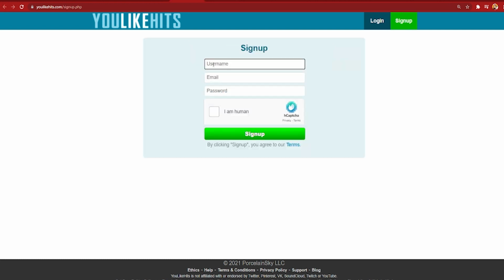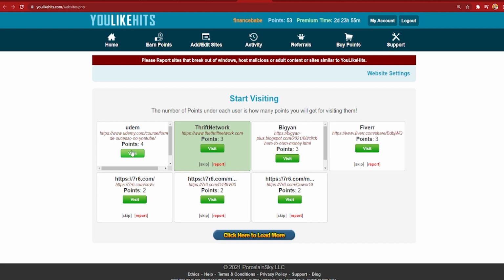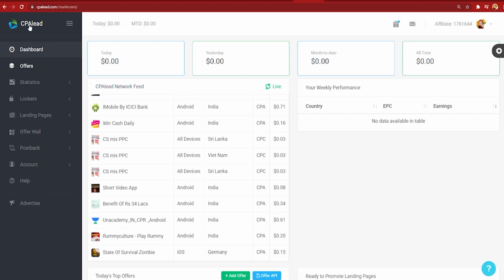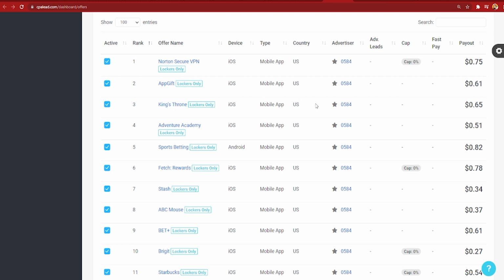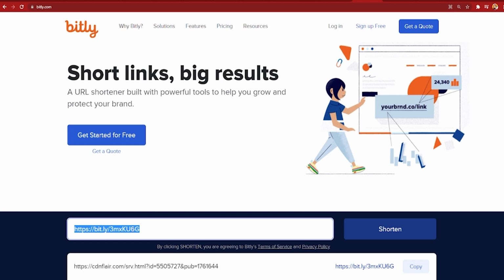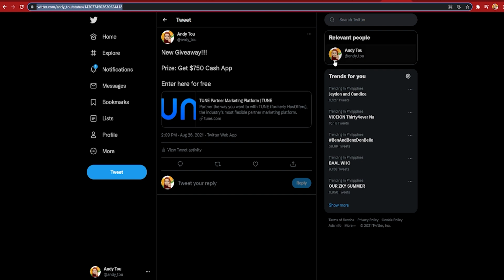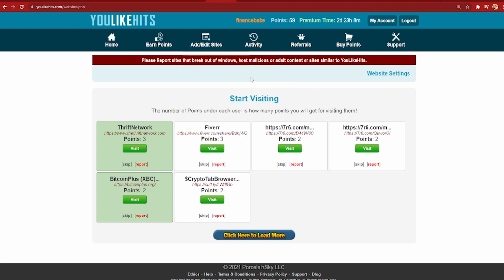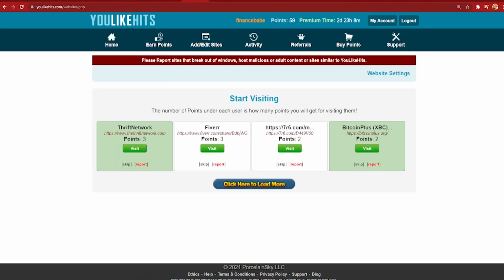Click On Websites And Earn ($1 Per Click) FREE | Make Money Online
in this video, i will show you how to make money by clicking on websites. This is perfect for beginners. This is a tutorial on how to make money by clicking on websites online.